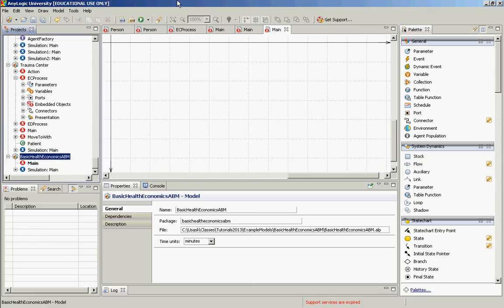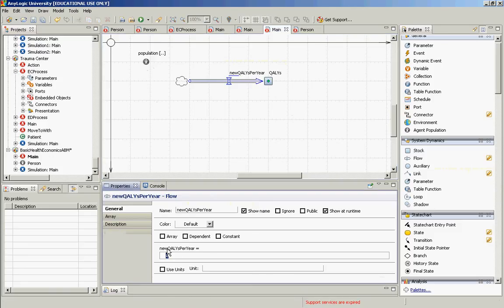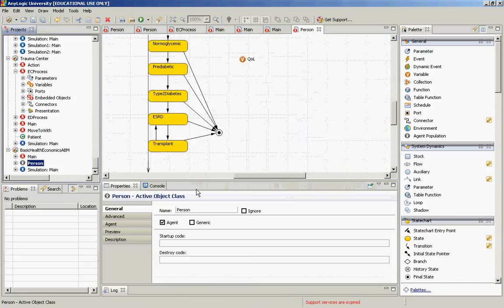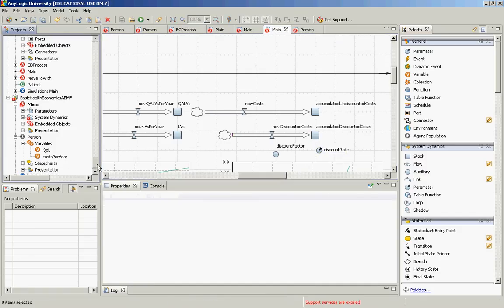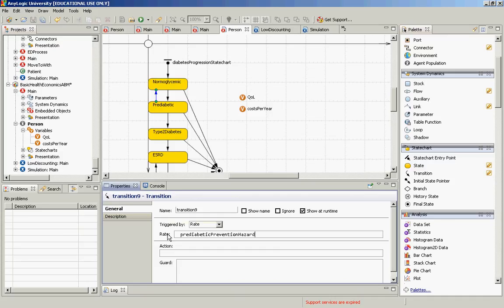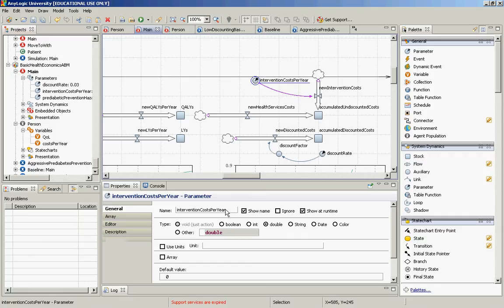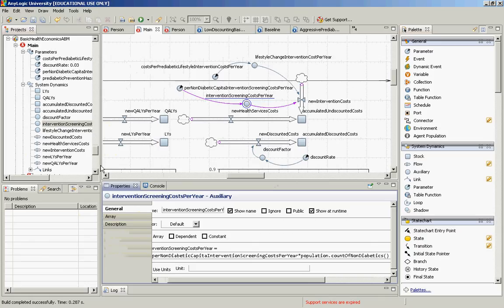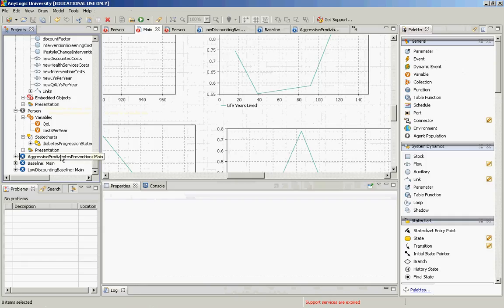Basic Health Economics Structures in AnyLogic 1 [Agent-Based Modeling for Health Policy w/ AnyLogic]